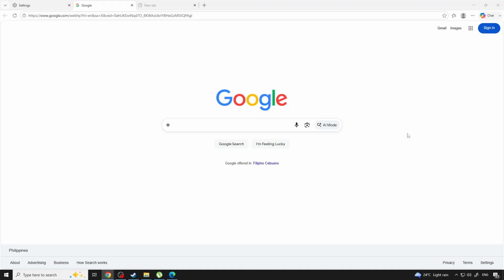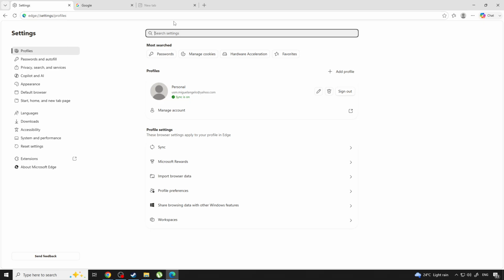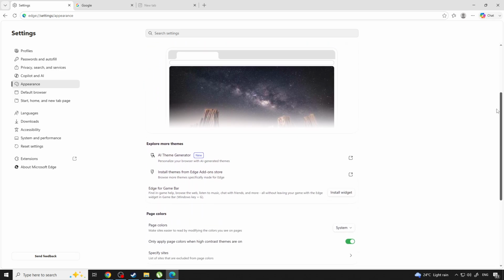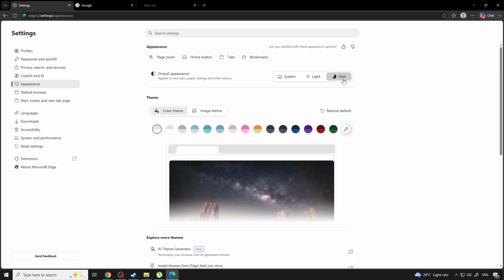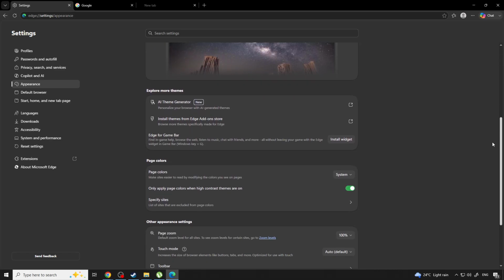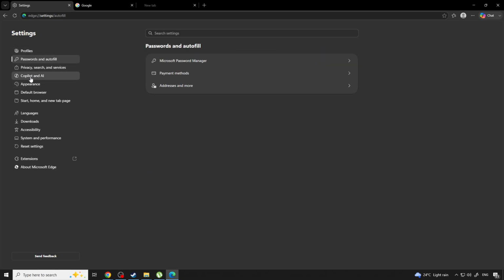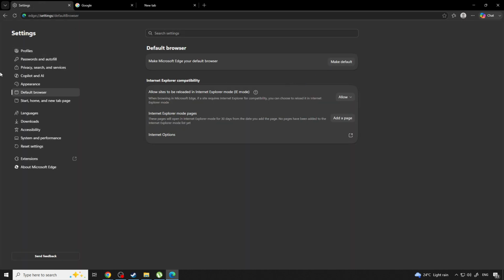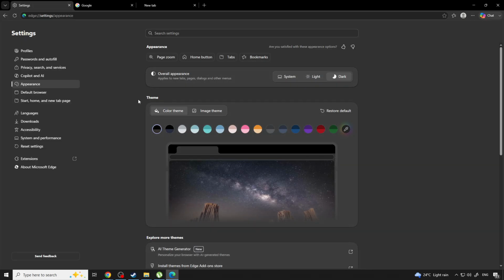How To Turn On Dark Mode In Microsoft Edge (2026)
Learn how to turn on dark mode in Microsoft Edge for a darker and more comfortable browser interface. This tutorial shows you how to open Edge appearance settings and switch the overall browser theme to dark mode. You’ll also learn how Edge dark mode affects websites and how to switch back to light mode or use your system theme.

Video Chapters:
00:00 - How to Turn On Dark Mode in Microsoft Edge
00:09 - Open Microsoft Edge Settings
00:17 - Access Edge Appearance Settings
00:26 - Find Appearance Settings
00:34 - Open Overall Appearance Options
00:40 - Enable Dark Mode in Microsoft Edge
00:48 - Apply Edge Dark Theme
00:56 - Does Edge Dark Mode Affect Websites?
01:05 - Switch Microsoft Edge Back to Light Mode
01:12 - Use System Default Theme in Edge
01:19 - Complete Microsoft Edge Dark Mode Guide